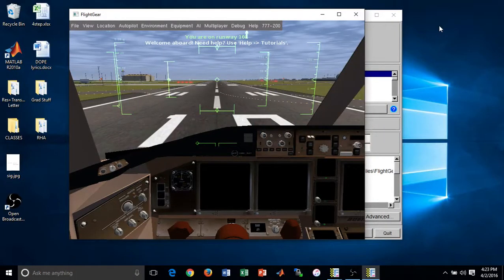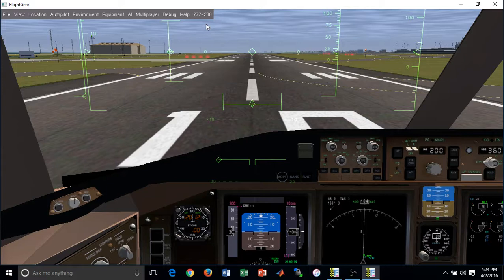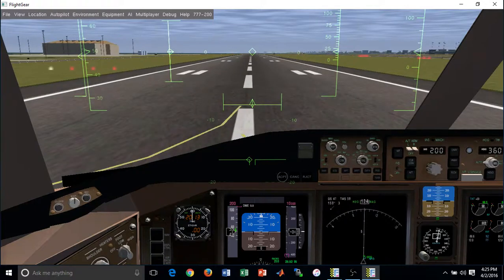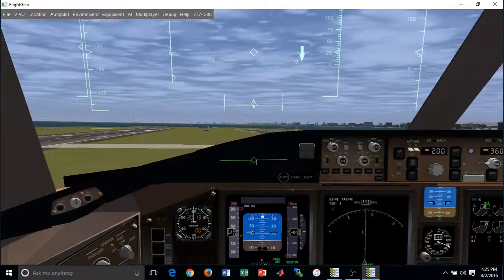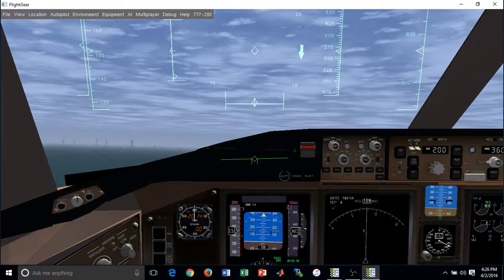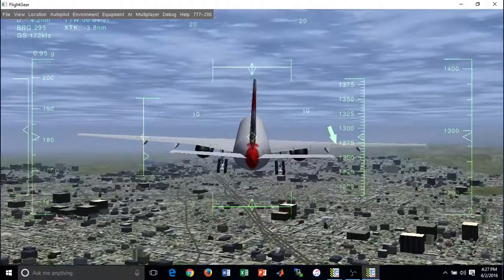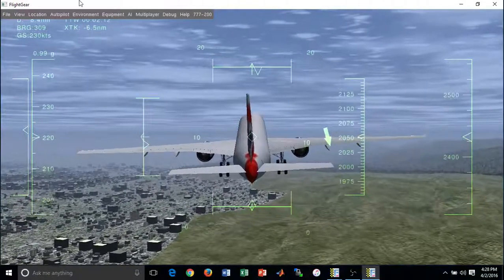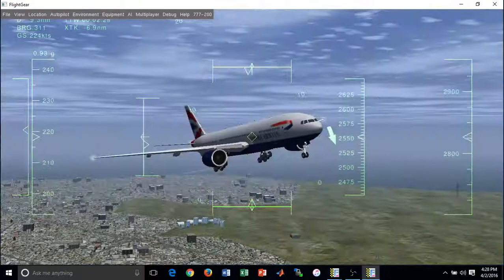AE 3521 HW 8 Dutch Roll Mode Simulation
The dutch roll mode oscillations don't start until around the 4:15 mark after takeoff and trim take place.